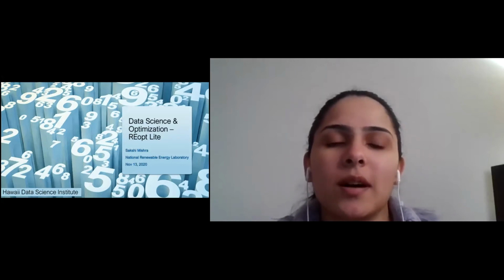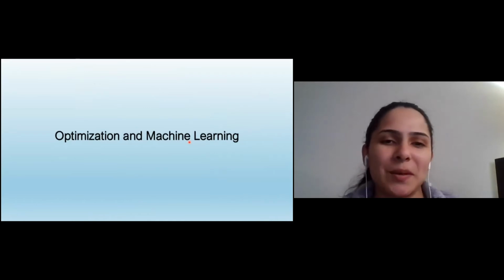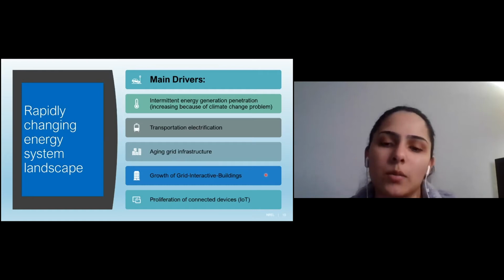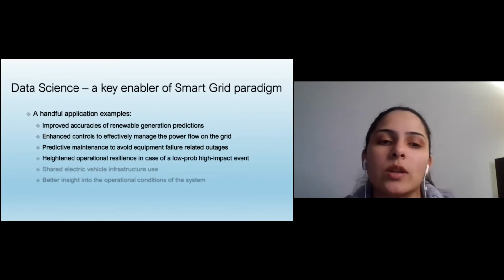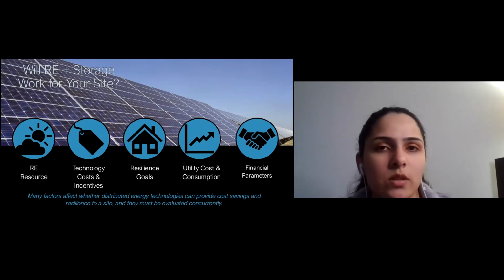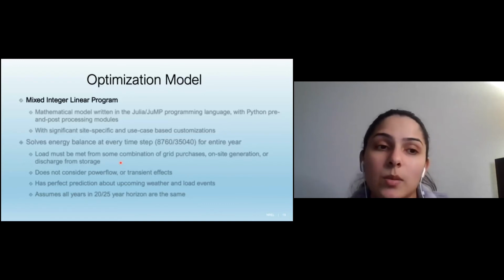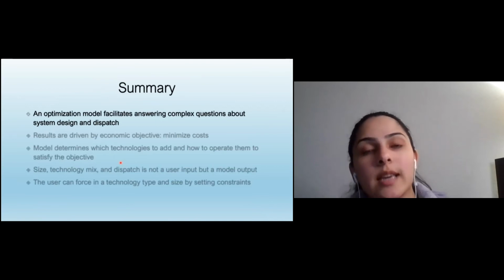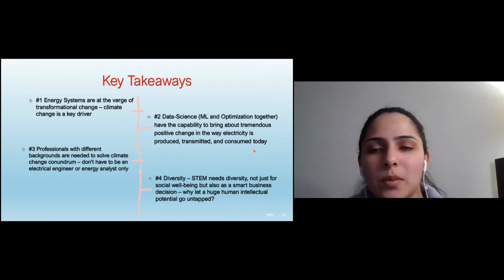Data Science & Optimization – REopt Lite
Abstract:
Smart grids and IoT technologies are transforming today’s grid in unprecedented ways. The explosion of ubiquitous computing and connectivity throughout the grid is providing tremendous opportunities for enhancing operational energy efficiency from generation to end-use. One of the key drivers of changing the state of the power grid is climate change - that has necessitated the expedited large-scale deployment of renewable energy generation technologies all over the world. Effective utilization of this data through the use of optimization and machine learning algorithms offers the solutions for overcoming the challenges posed by the increased renewable penetration on the grid. In this talk, an energy researcher from National Renewable Energy Laboratory (NREL) will be discussing the relevance of optimization in the data science field and present the formulation and architecture behind REopt Lite – a behind-the-meter distributed energy optimization model from NREL.

Speaker Bio:
Sakshi is an energy researcher, power systems engineer, and machine learning practitioner. She is interested in working on enabling large-scale clean energy integration into the smart grid, by utilizing Artificial Intelligence based methodologies. At NREL, she is working as the development lead for the REopt Lite API and its open-source effort. Sakshi is also part of NREL's Intelligent Campus project where she leads predictive analytics research and development using Machine Learning. Before joining NREL, Sakshi was a Transmission Planning Engineer at American Electric Power where she served as an industry advisor for PSERC projects. She holds a Professional Engineer License in the state of California. She has a master’s from Carnegie Mellon University in Energy Science Technology and Policy and received her bachelor’s degree in Electrical and Electronics Engineering from VIT University, India. She had conducted her bachelor’s thesis as full-ride scholar at Deakin University, Australia.